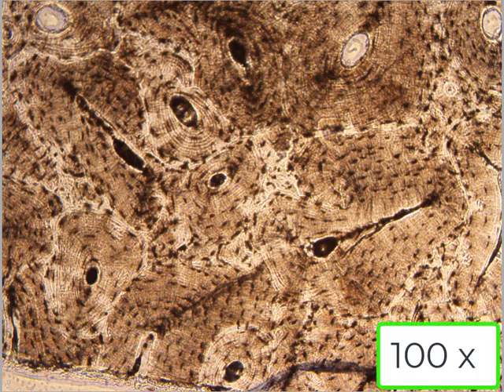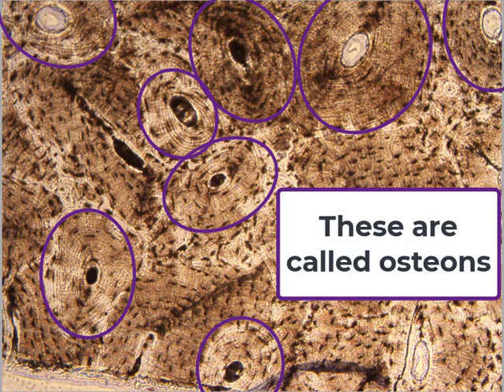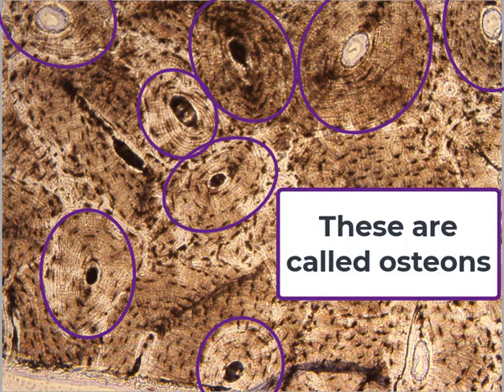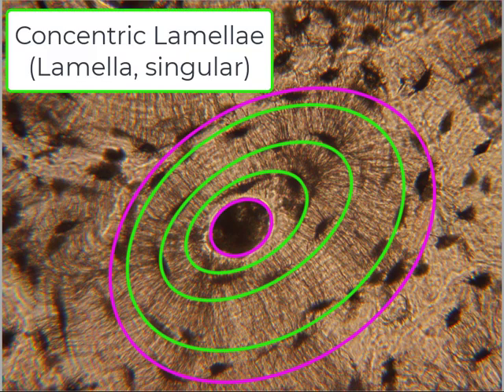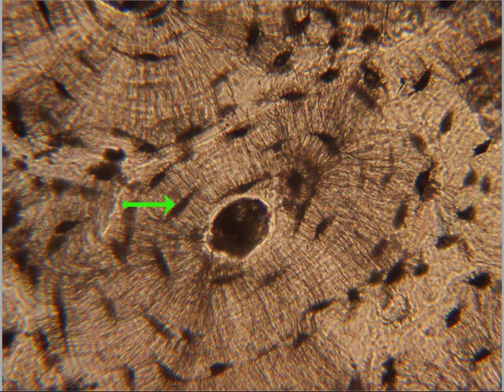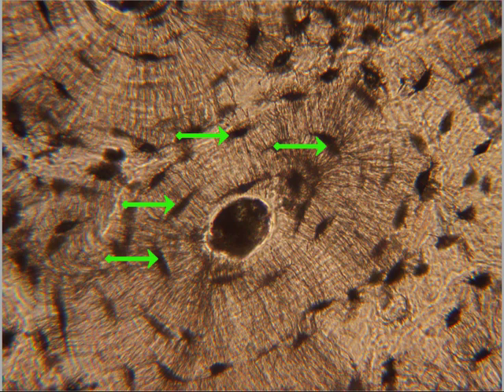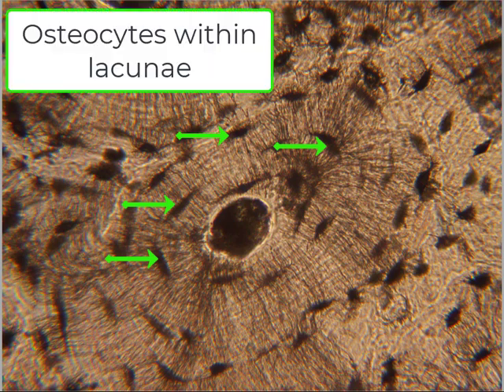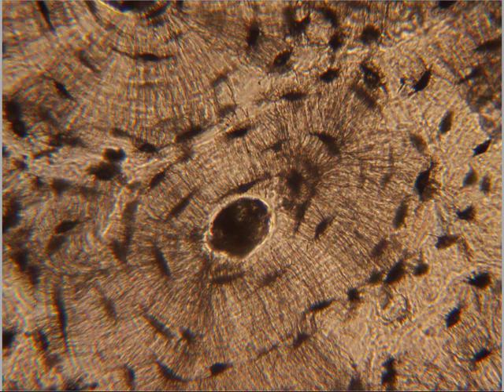Compact Bone Slide